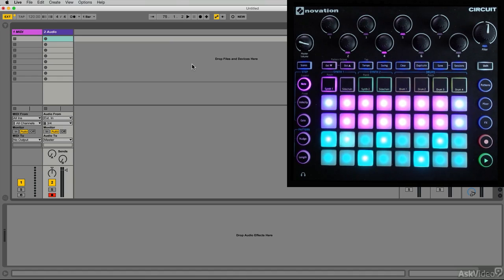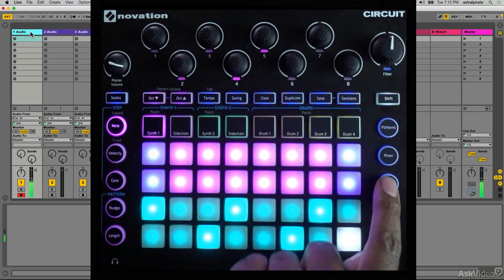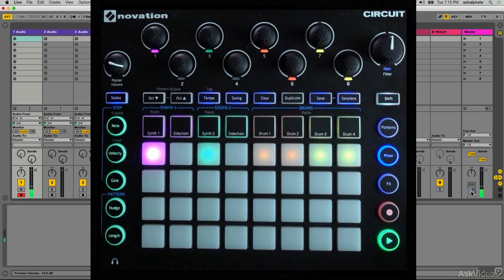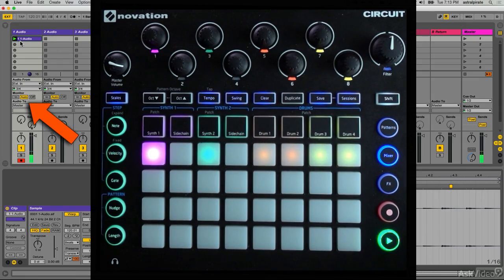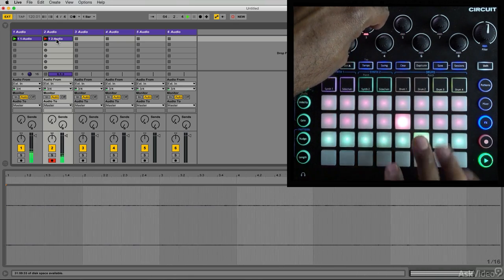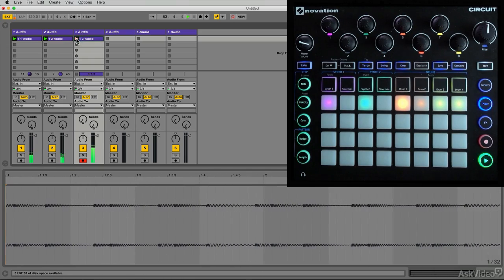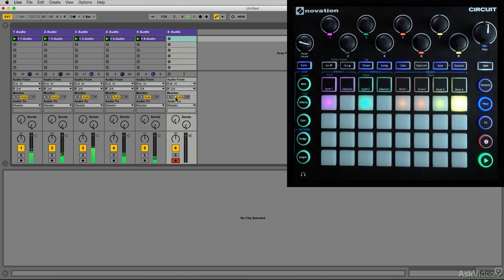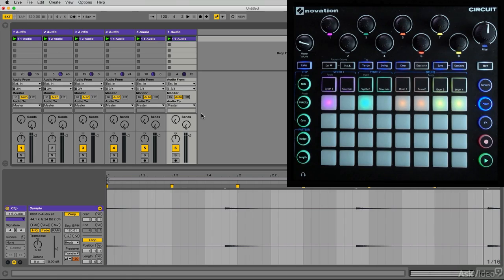Circuit 201: Novation Circuit - Advanced Circuitry - 3. Recording Audio into a DAW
Circuit 201: Novation Circuit - Advanced Circuitry! by Thavius Beck
Video 3 of 22 for Circuit 201: Novation Circuit - Advanced Circuitry!

Start out your Circuit enlightenment with a section on audio and MIDI recording. Here's where you see how Circuit interacts with your audio interface and your DAW. You soon learn how to build and record effective drum and synth parts!

Next, is an extensive section where Thavius explains how to use Circuit as a MIDI controller. This is where you see how to set up scales, edit velocities, drums, synth parts and map the macro knobs to do some serious sequencing!

So, get into some Novation Advanced Circuitry with the great Thavius Beck and see just how powerful this instrument really is!